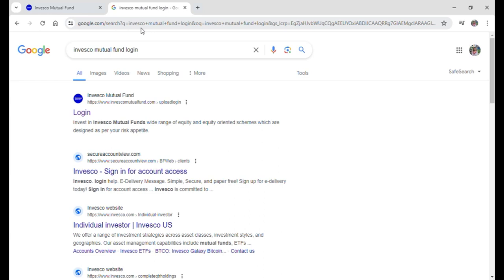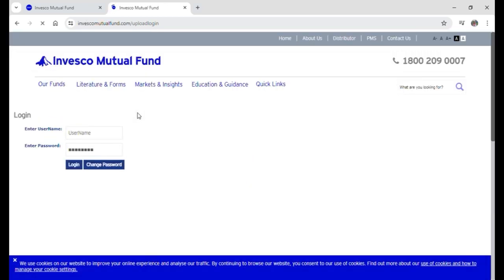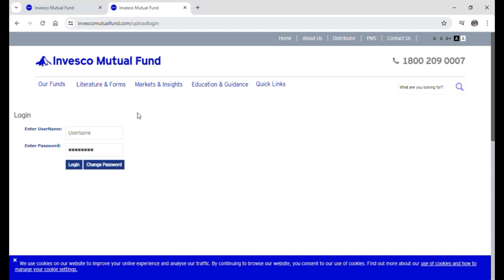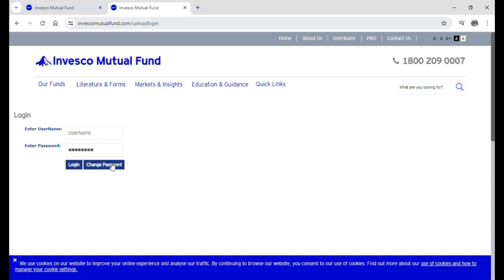How to Login to Invesco Mutual Fund Account (2024) | Sign In to Invesco Mutual Fund Account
Follow our easy-to-understand guide to sign into your Invesco Mutual Fund account. Securely access your investment portfolio and manage your mutual funds efficiently.